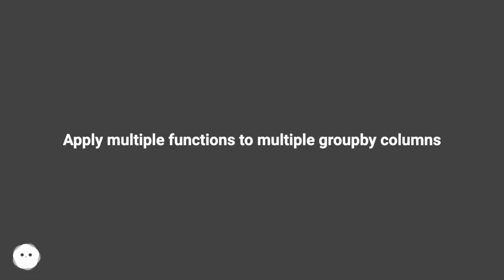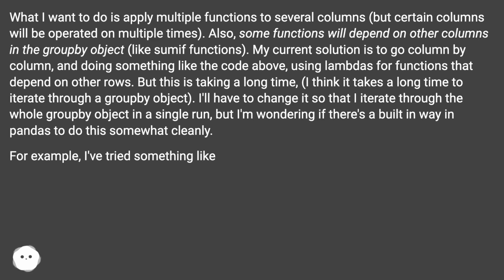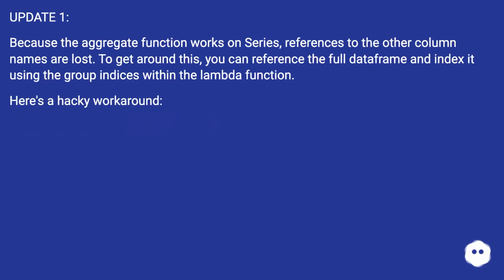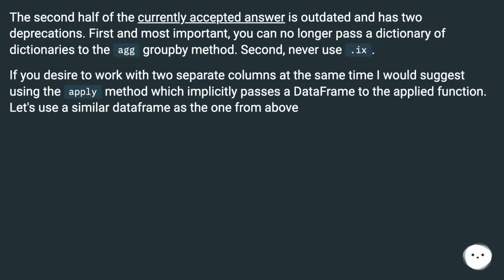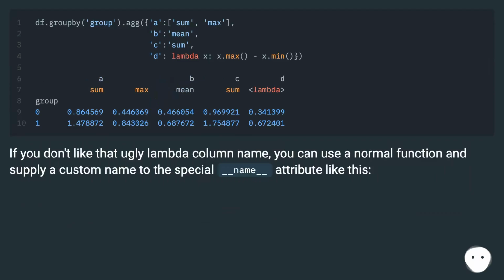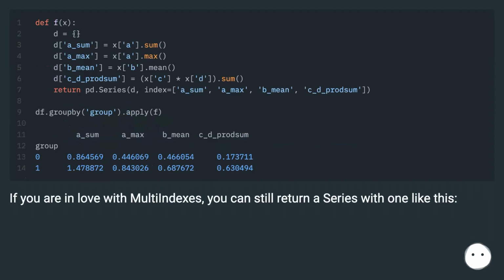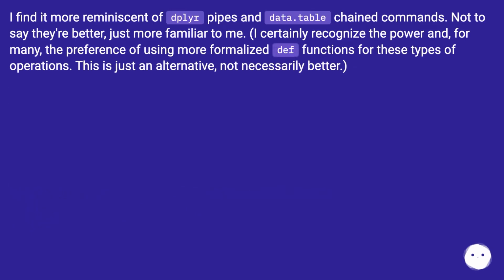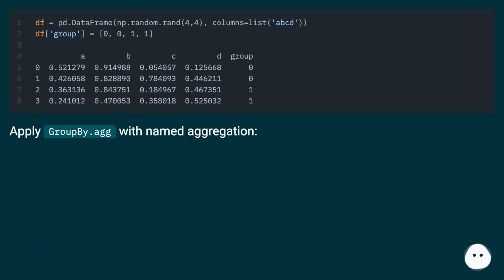Apply multiple functions to multiple groupby columns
Chapters
00:00 Apply Multiple Functions To Multiple Groupby Columns
01:37 Answer 1 Score 188
03:04 Accepted Answer Score 611
05:11 Answer 3 Score 55
06:20 Answer 4 Score 83
07:06 Thank you